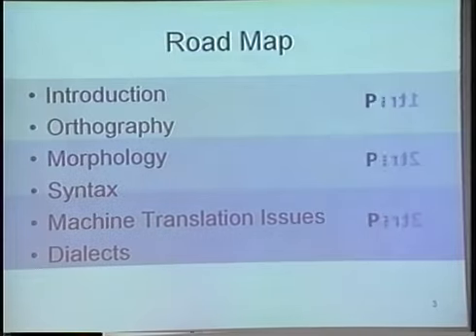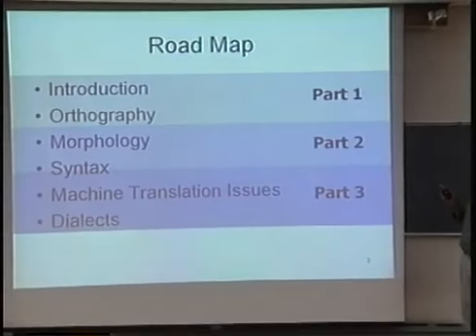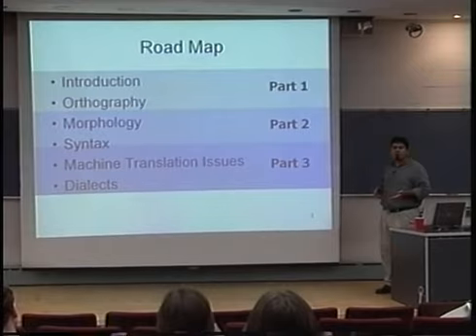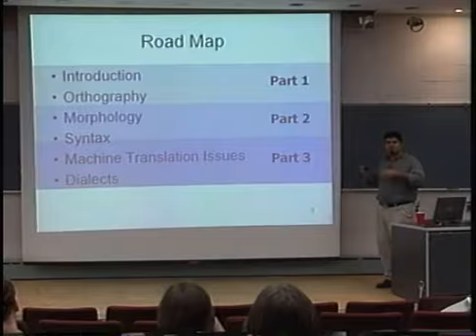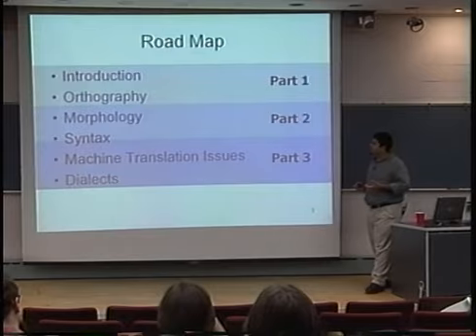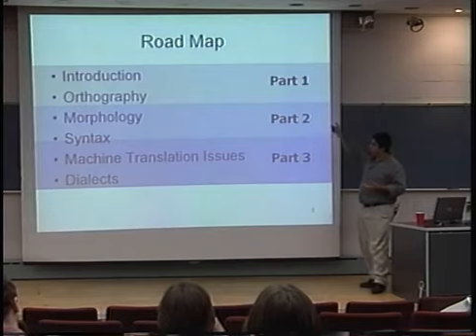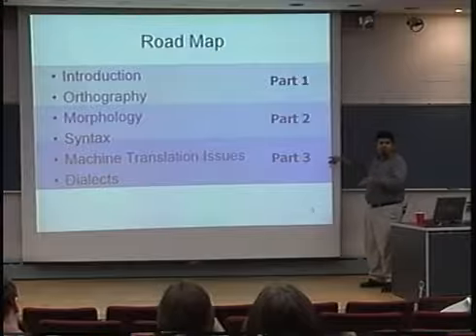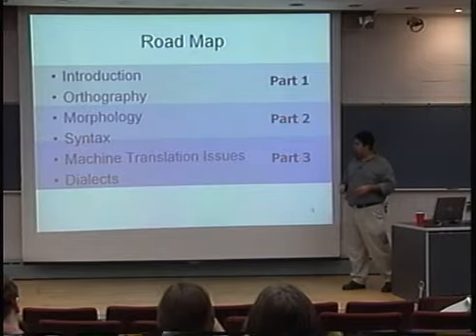Nizar Habash: Introduction to Arabic Natural Language Processing - Part 1